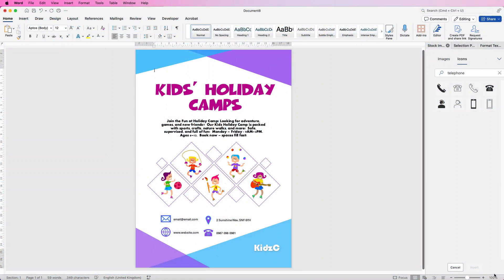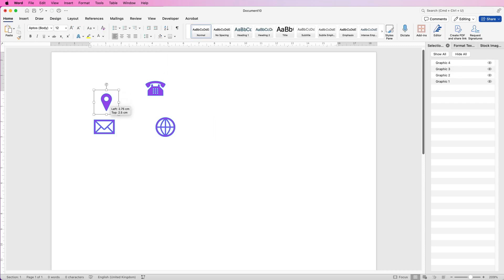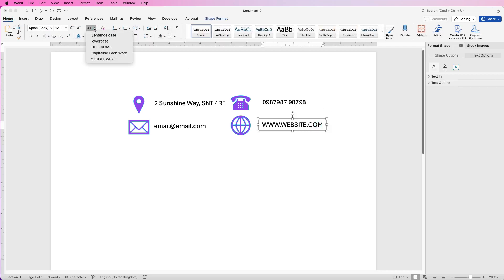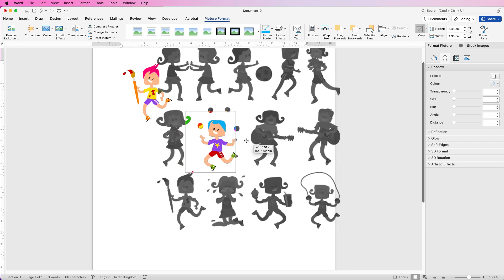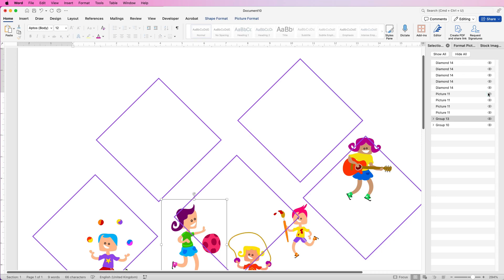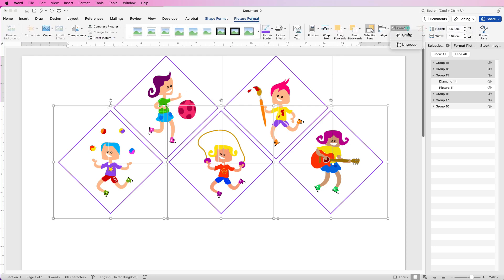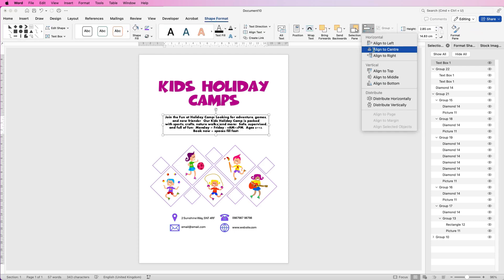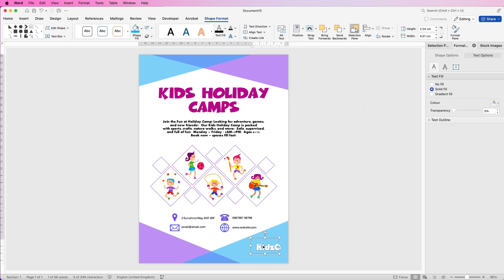How to Design an Eye-Catching Marketing Posters in MS Word | No Design Skills Needed!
Think Microsoft Word is just for typing? Think again! In this fun and easy tutorial, you’ll learn how to create bold, eye-catching posters right in Microsoft Word—perfect for events, promotions, school projects, or small business marketing.

No graphic design experience? No problem! This step-by-step guide shows you how to use Word’s built-in tools to make professional-looking posters from scratch.

✅ What You’ll Learn:

Inserting images, logos, and shapes
Using fonts, colors, and alignment for impact
Layering and arranging elements like a pro
Exporting your design for print or digital use

🖼️ Great for:
School or community events
Sales and promotions
Social media posts
Classroom or office decor

🎁 BONUS: Tips for keeping designs clean, clear, and attention-grabbing!